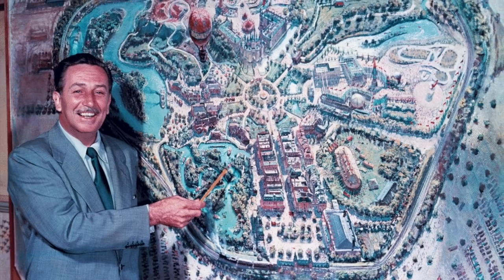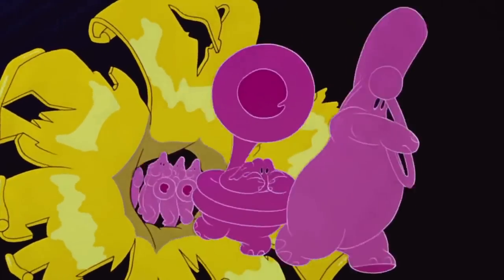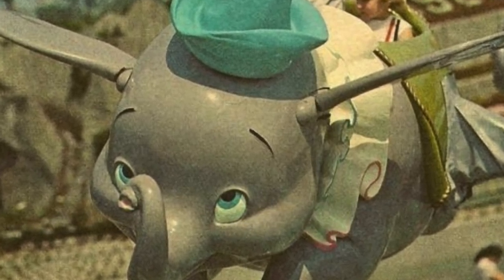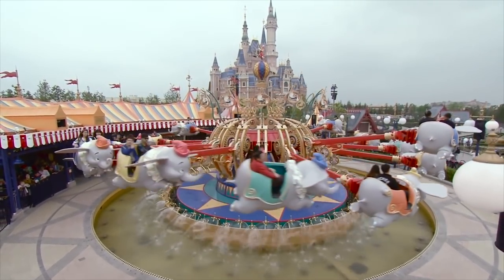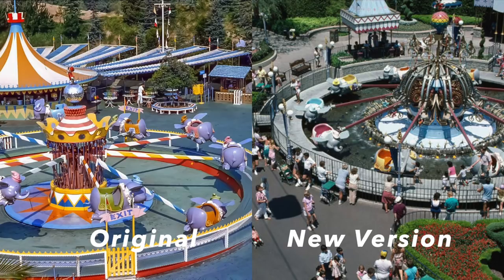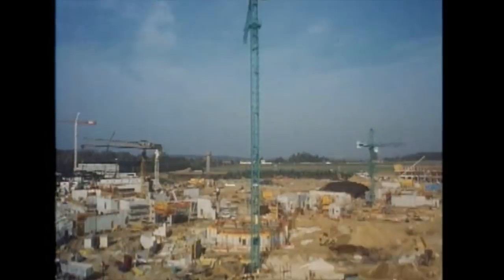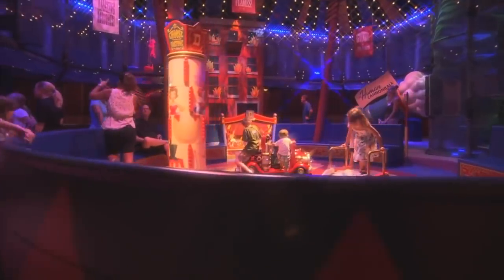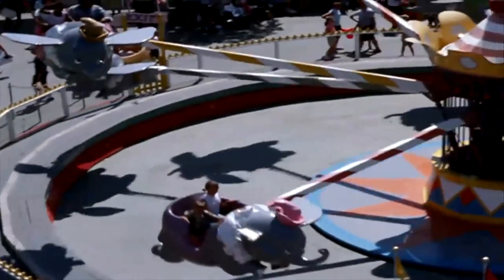History of the Disney Parks- Dumbo the Flying Elephant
Dumbo the Flying Elephant History: Based on the classic 1941 film, Dumbo the Flying Elephant is one of the few attractions that are present in every Disney ‘castle’ park around the world. The original design for the attraction might surprise you, and the ride’s problematic beginnings makes Dumbo an interesting addition to our History of the Disney Parks series.

A Special Thanks to:
ThemeparkHD
FastPassFacts
JustinScarred
InsidetheMagic
AttractionsMagazine
TheDIS
DisneyParks